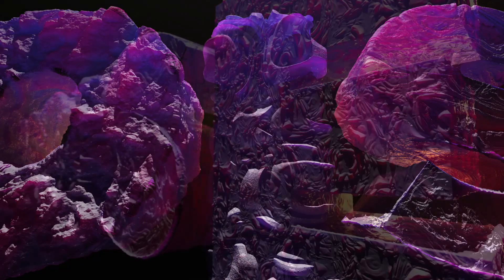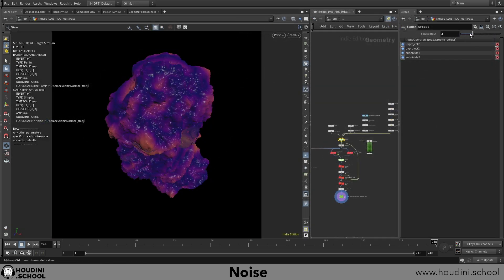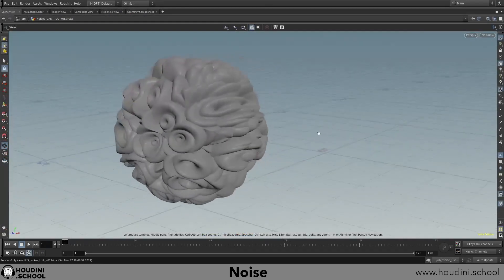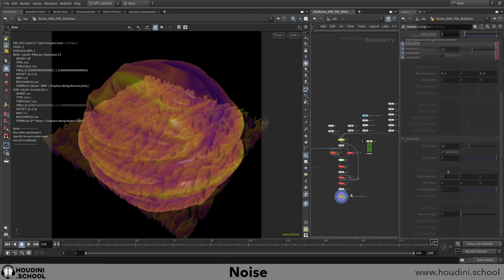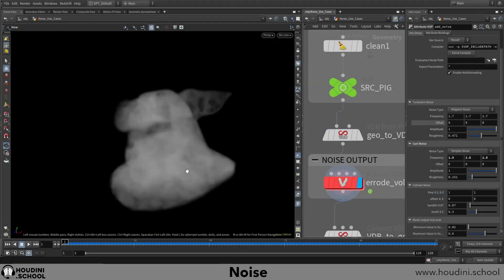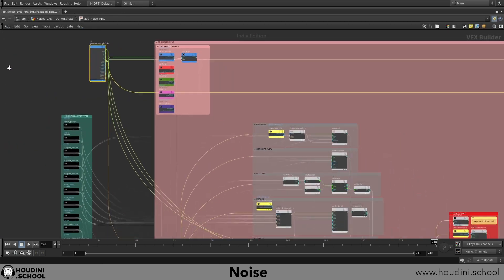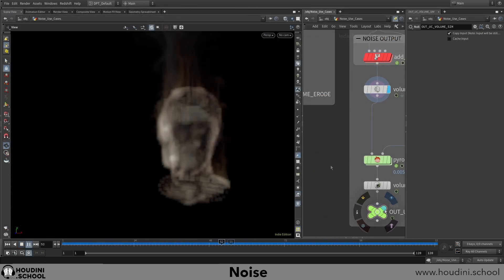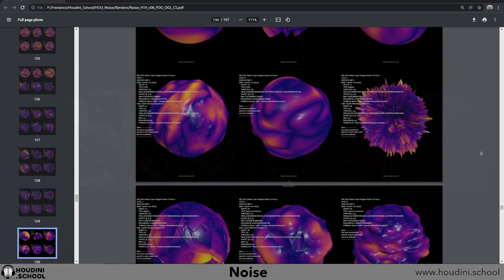Noise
Class Description:

This recorded course takes your noise creation skills to the next level. Learn how to layer, and manipulate basic noises in order to generate exciting new patterns. All of which can be used in numerous Houdini contexts like particle emission, shader masks, volume erosion, geometry displacement, and velocity fields to name just a few.

Instructor: David Torno

David Torno is a self-taught visual effects professional with a passion for the technical and educational side of VFX. Since beginning his career in 2000, he has worked on films, commercials, music videos, and large-scale multimedia projects. In 2008 he started sharing his wealth of knowledge with other creatives through video tutorials, project templates, and utility scripts. In recent years David has focused mostly on 3D volumetric and particle animation. Through the consolidation of his life's work under the Fendra Fx name, David continues to create helpful tools, and informative training videos for the creative community.